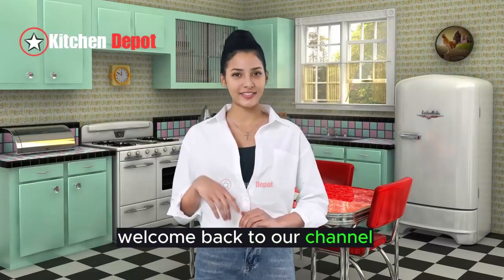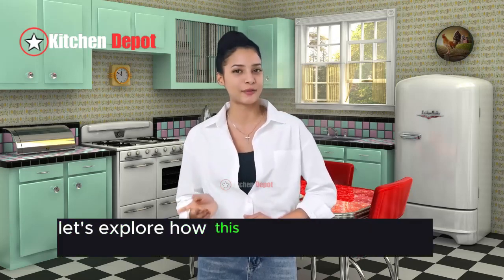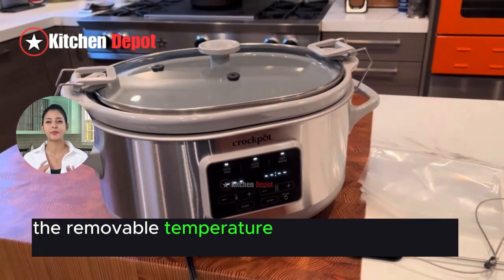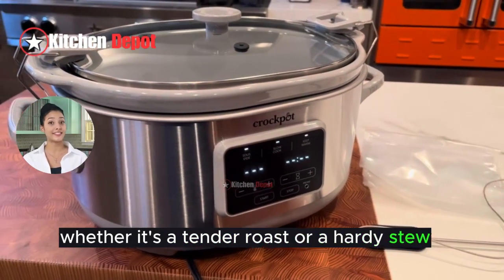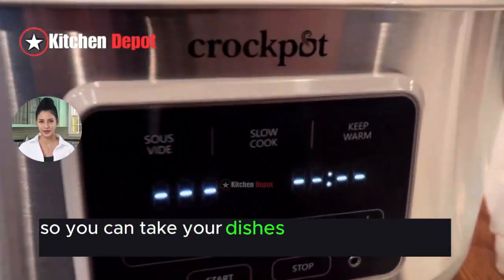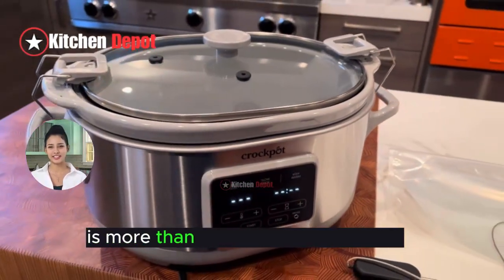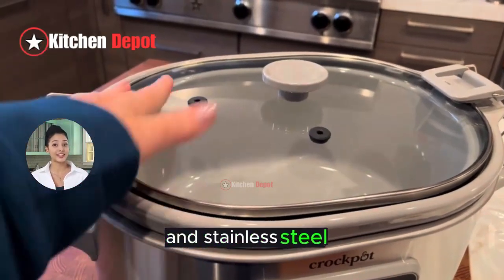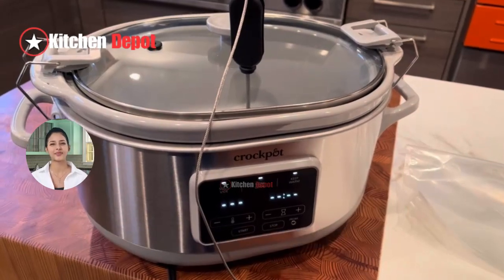Crock-Pot 7-Quart Cook & Carry Slow Cooker Review || Sous Vide Slow Cooker🌟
Hey Foodies and Busy Bees! 🐝 Ready to revolutionize your cooking experience? Say hello to the Crock-Pot 7-Quart Cook & Carry Slow Cooker - your new best friend in the kitchen. 🎉

Direct Buy on Amazon

🔍 Why You'll Love It:

Sous Vide Perfection: Dive into flawlessly cooked meals every time with precision temperature control. 🌡️
Travel-Proof Design: The Cook & Carry locking lid means no spills or messes, making it perfect for potlucks, picnics, and busy lifestyles. 🚗💨
Family-Size Meals Made Easy: More cooking space means more delicious dishes for your loved ones. 🍲❤️
Stay Warm: Keep your food at the ideal serving temperature until it's time to dig in. 🍽️
Whether you're a cooking enthusiast or someone who appreciates the beauty of a simple, delicious meal at the end of the day, this review is for YOU. We've put the Crock-Pot to the test, and now we're here to share all the juicy details. 🎬

👉 Watch now to see how it can transform your meal prep and why it might just be the most valuable addition to your kitchen.